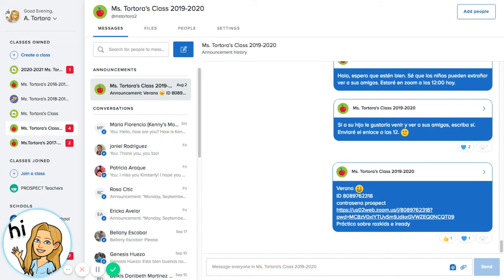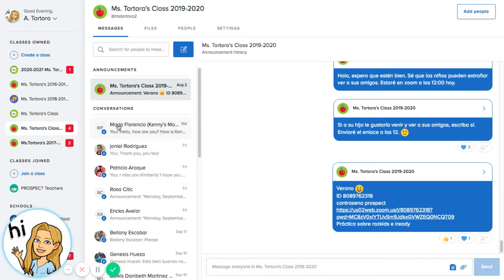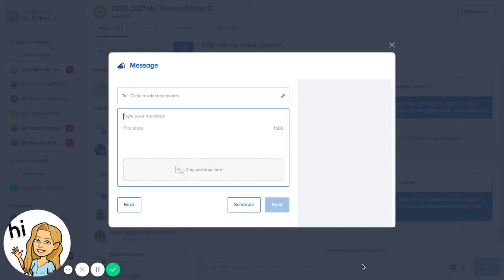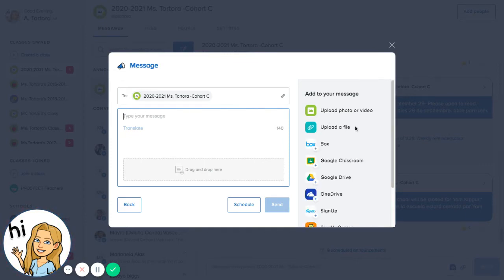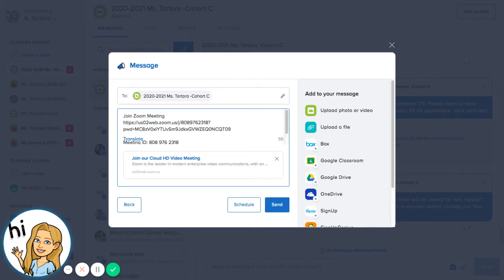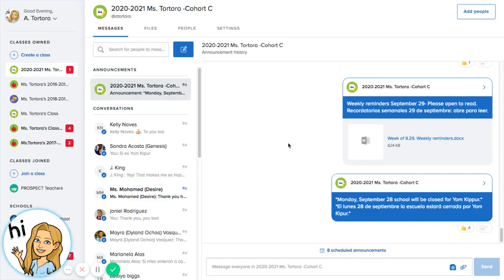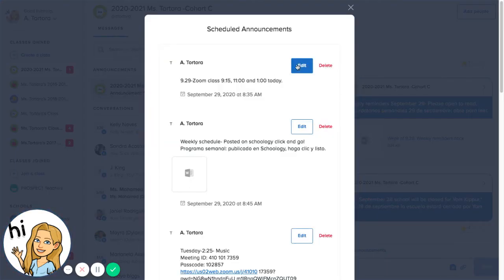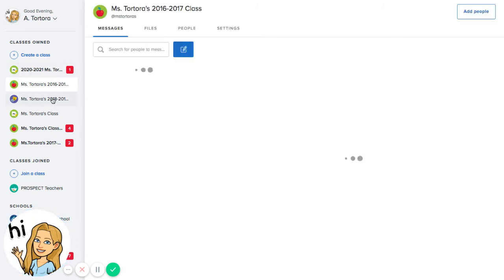How to send individual and group messages on remind(how to send your zoom link on remind)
This video will teach you how you can message parents individually, in a group and how to send your zoom link for class.